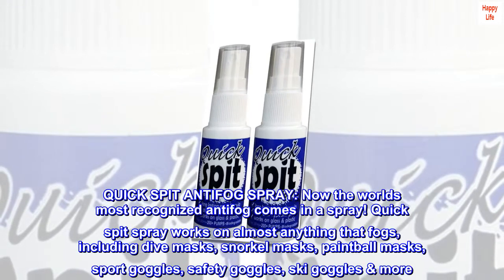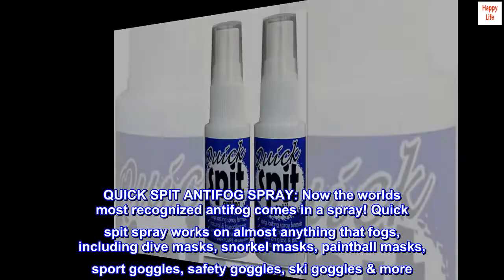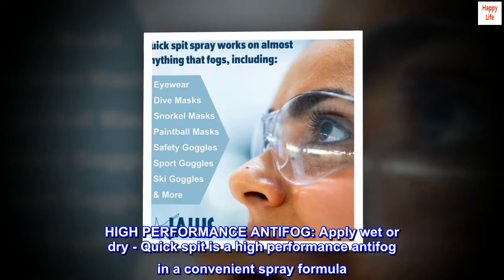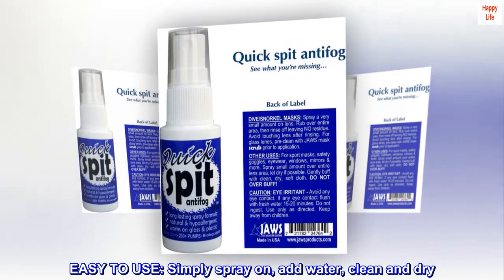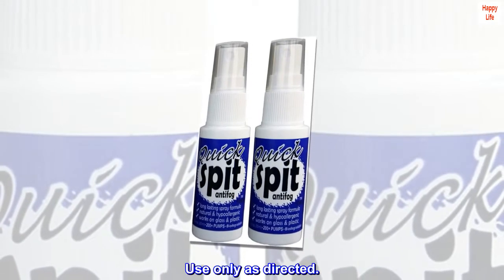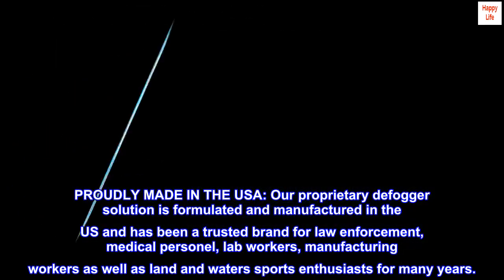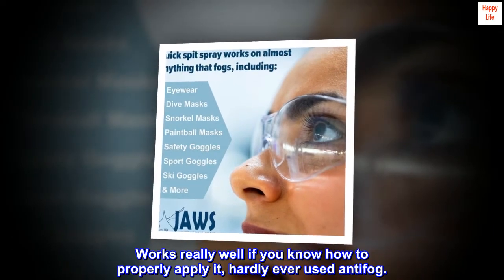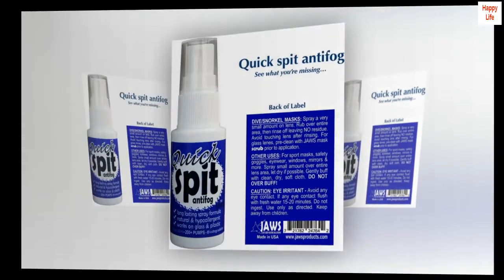Jaws, Premium Anti-Fog Spray for Eye Glasses, Mirrors, Plastic Windows, Swim Goggles, Diving Masks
QUICK SPIT ANTIFOG SPRAY: Now the worlds most recognized antifog comes in a spray! Quick spit spray works on almost anything that fogs, including dive masks, snorkel masks, paintball masks, sport goggles, safety goggles, ski goggles & more
LONG-LASTING: Over 200+ pumps per bottle! Works on glass and plastic
HIGH PERFORMANCE ANTIFOG: Apply wet or dry - Quick spit is a high performance antifog in a convenient spray formula. NOT recommended for use on prescription eyewear.
EASY TO USE: Simply spray on, add water, clean and dry. Use for wet or dry applications. Avoid Direct contact with eyes. Use only as directed.
PROUDLY MADE IN THE USA: Our proprietary defogger solution is formulated and manufactured in the US and has been a trusted brand for law enforcement, medical personel, lab workers, manufacturing workers as well as land and waters sports enthusiasts for many years.

Works really well if you know how to properly apply it, hardly ever used antifog.
1 spray front and back of both lenses spread with your finger and swirl glasses or goggles in water for a bit then just shake off the excess water off,